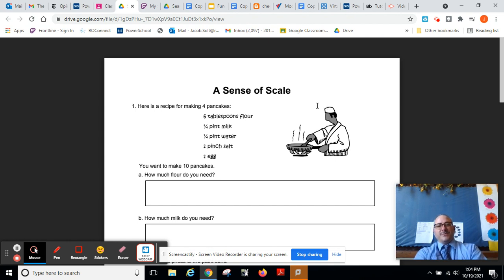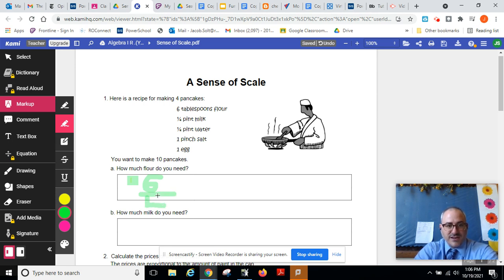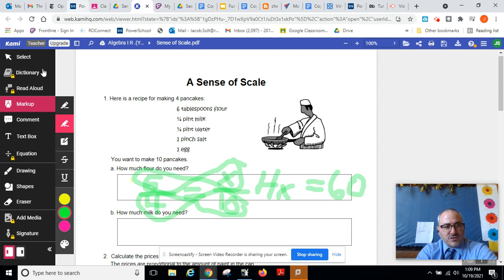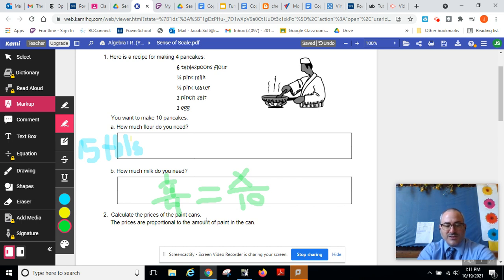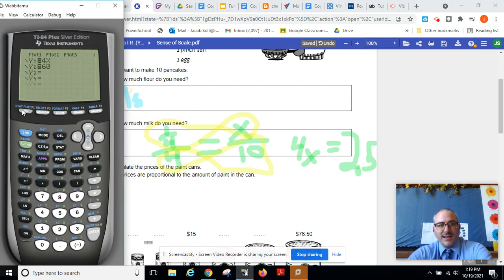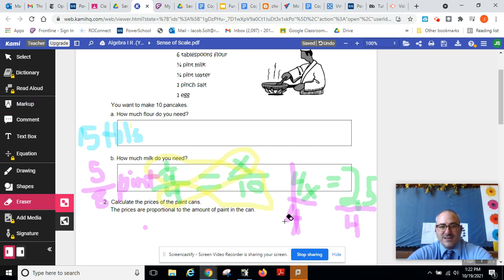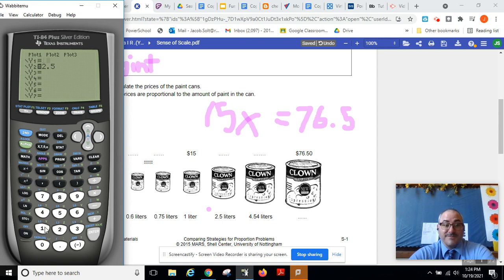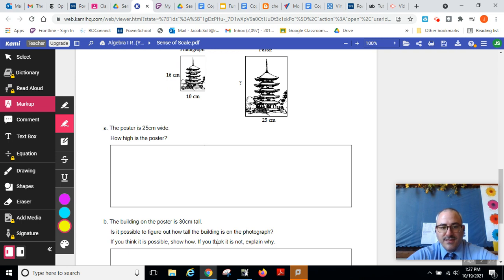Sense of Scale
I can use ratios and proportions to solve real world problems.